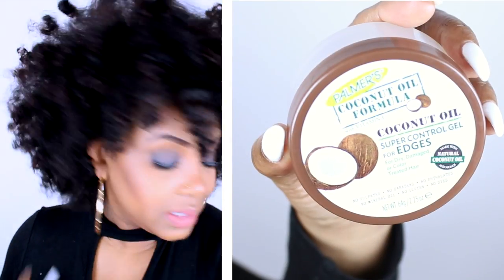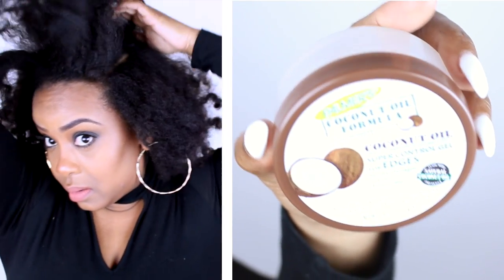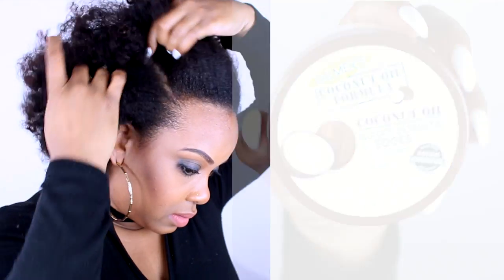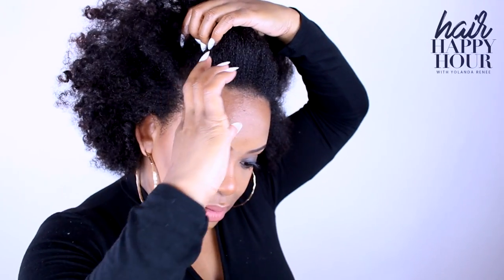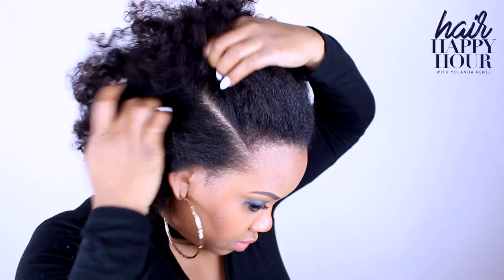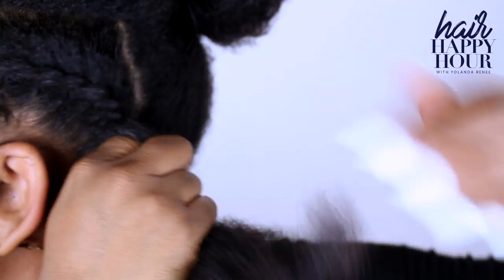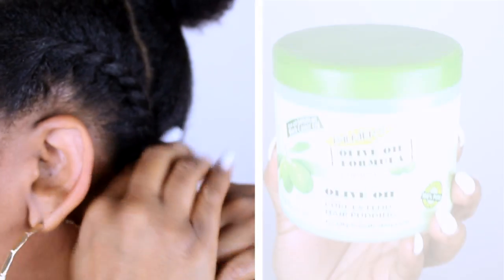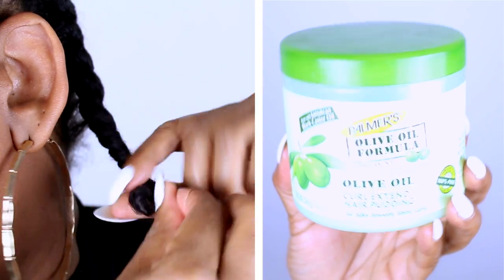A Puff With Flat Twists | Yolanda Renee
I partnered with Palmer's to discuss HOLIDAY HAIRSTYLES for our HairHappyHour segment on Insta. During this hour I engage with my curlfriends and we talk everything HAIR! These mini videos were just too good not to share on YouTube. So here's a quick tutorial on how to style your hair for the holidays. The theme is definitely exposed bobby pins! You can lay these is so many different ways to create the perfect & unique hair accessory. I went with gold to be in the holiday spirit. You can also get these in silver or with faux diamond on them! There's so many options.

"Lean Away" by Da Tooby

PRODUCT USED

1 PALMER'S OLIVE OIL FORMULA CURL EXTEND HAIR PUDDING

2 PALMER'S COCONUT OIL FORMULA EDGE CONTROL

3 GOLD BOBBY PINS

4 FROMM BEAUTY OIL INFUSED AFRO PICK

5 FROMM BEAUTY SOFT BRISTLE BRUSH